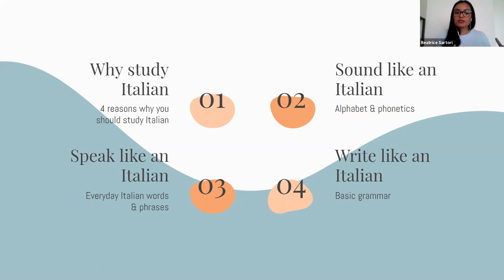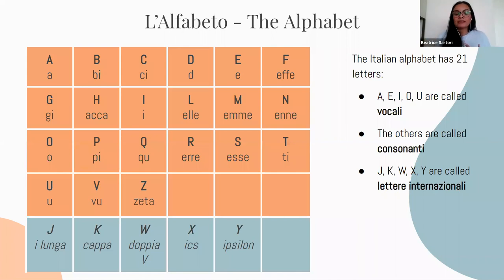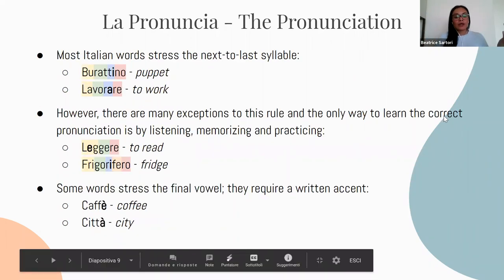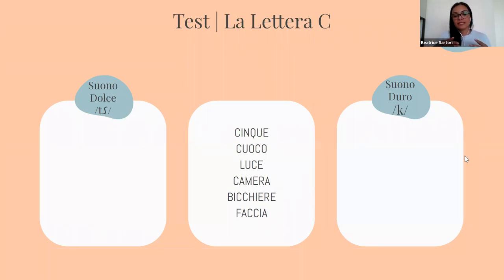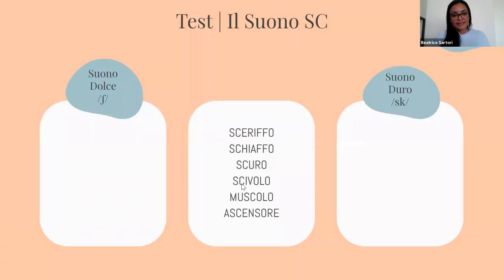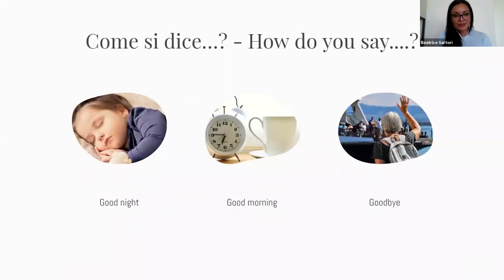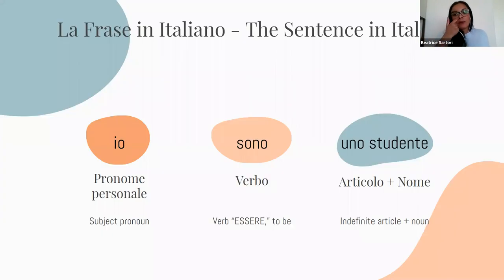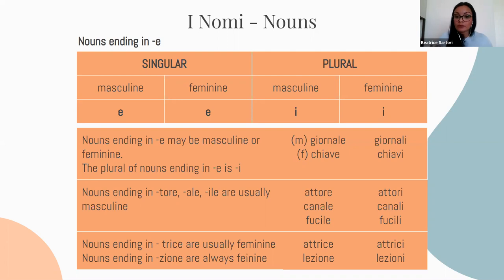Italian Language for Beginners with Beatrice S.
earn Italian and other languages in one of our FREE online classes

In this video, you’re going to learn an introduction to photography and learn how to go from beginner to advanced!

Learn even more with local or online lessons.